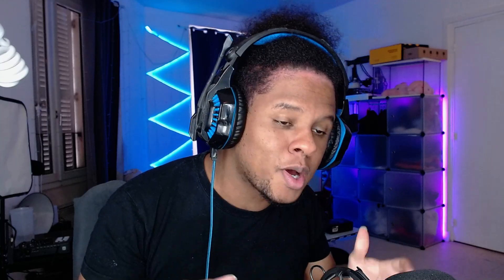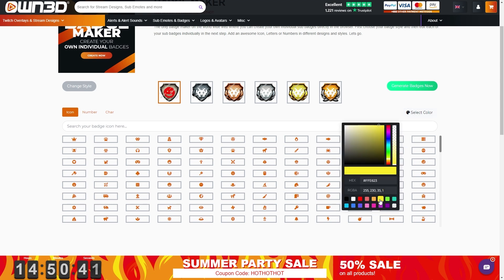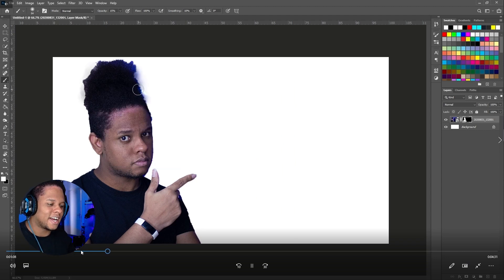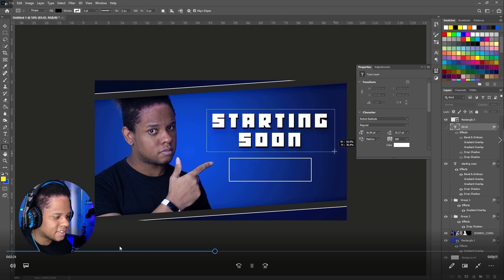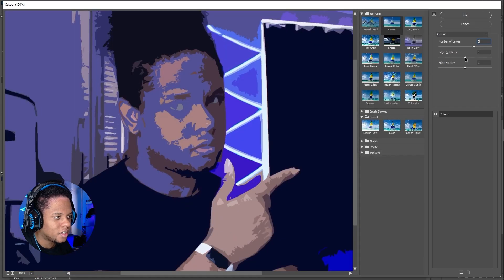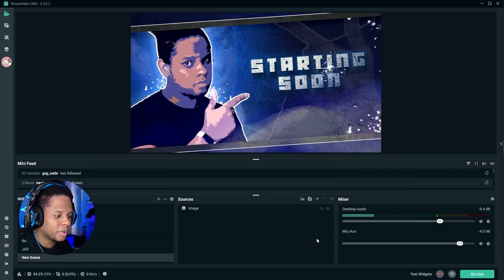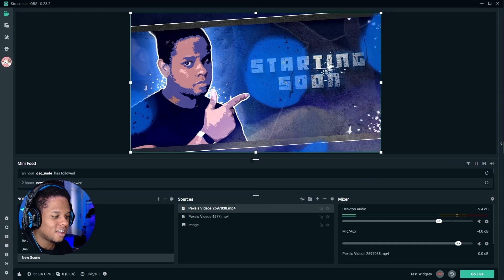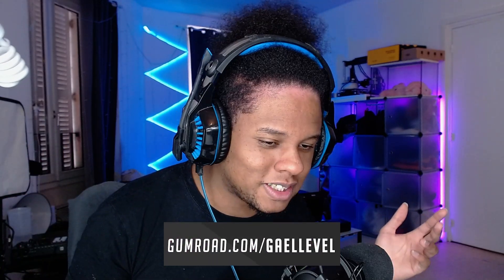Make a PRO STARTING SOON Overlay for your TWITCH Channel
How  I made an animated Starting Soon overlay with photoshop and Streamlabs obs/obs studio. Perfect for starting your live streams on Twitch, facebook gaming, or youtube.
Customize your Twitch Channel OWN3D PRO (ad)